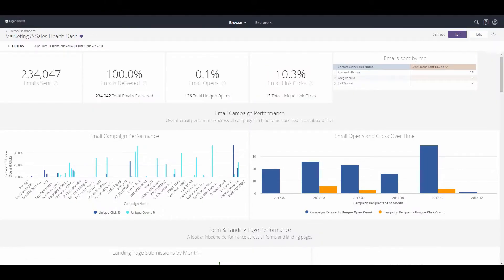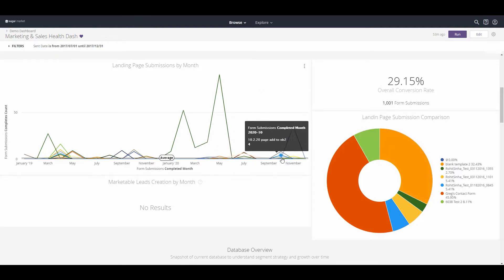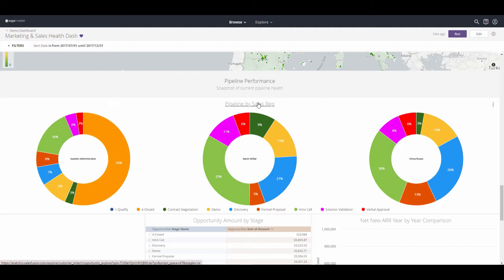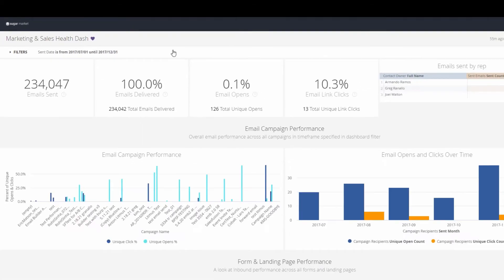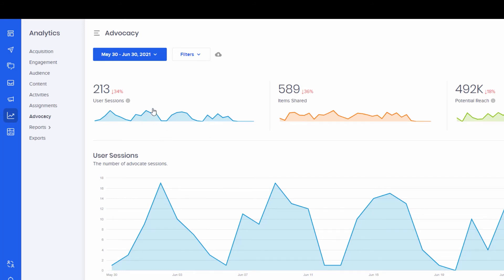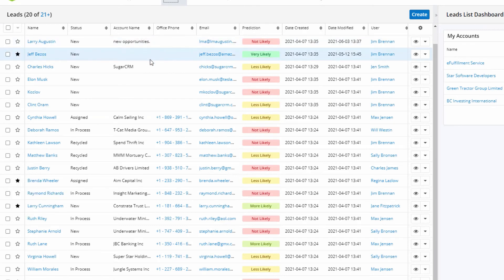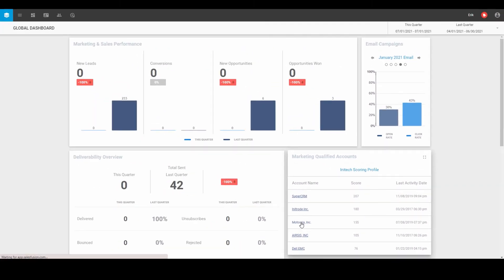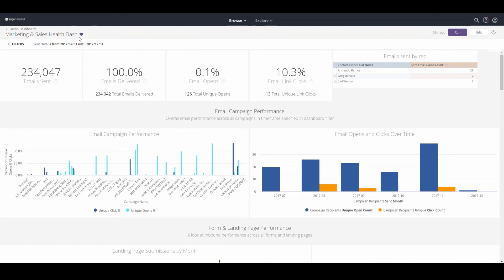Sugar Market Dashboards & Reports | Analyze Campaign Performance with Ease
Learn how to use Sugar Market's Metrics Dashboards to analyze campaign results and drill into performance metrics. This video walks through how to turn data into actionable marketing insights using built-in reporting tools.

📊 Explore campaign ROI, lead engagement, and performance trends
📈 Use drill-down capabilities to identify what’s working—and what’s not
🧠 Visualize data for faster, smarter marketing decisions

Perfect for marketers looking to measure results and continuously optimize their campaigns.